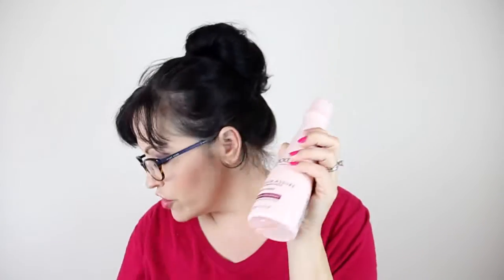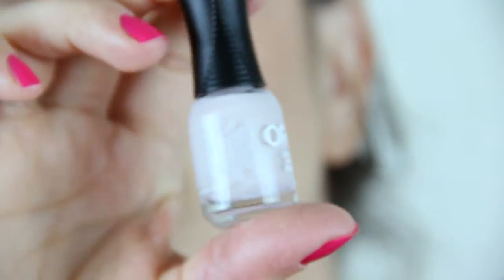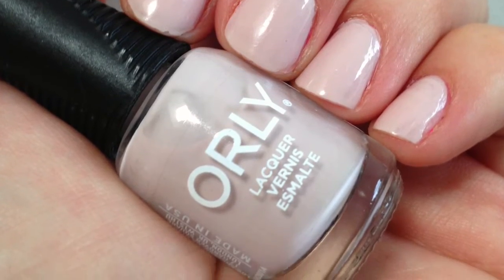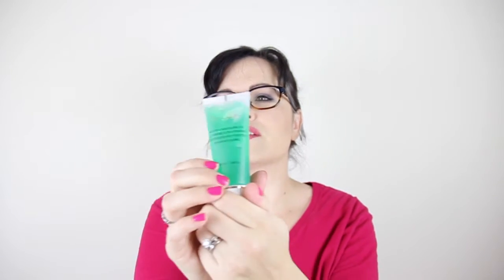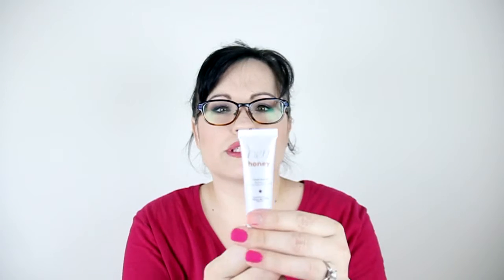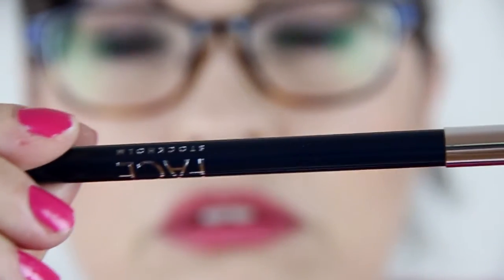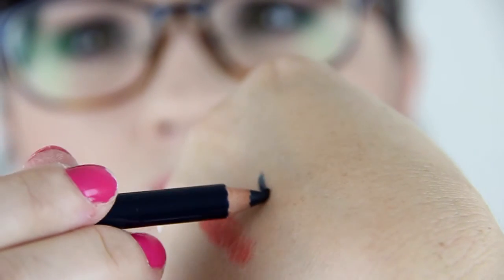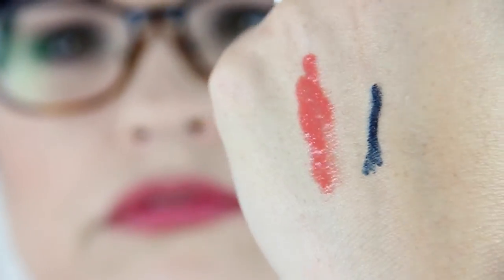Glossybox | June & July 2015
I had some issues with getting my June Glossybox.  I finally received it just days before my July box, so I decided to show both boxes in one video.

If you'd like to sign up for Glossybox, please click on the following... Glossybox $21/mo.